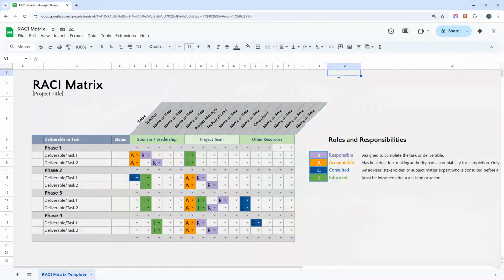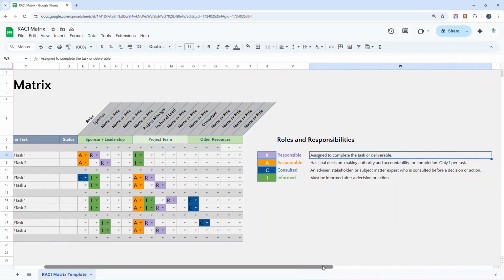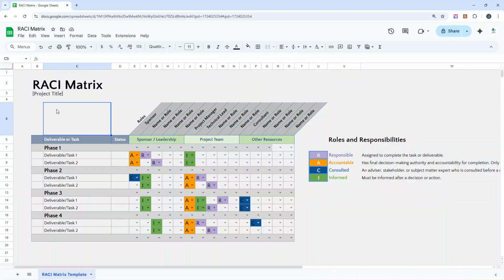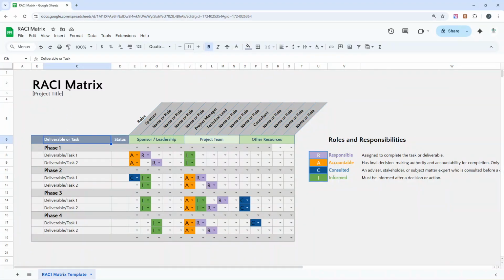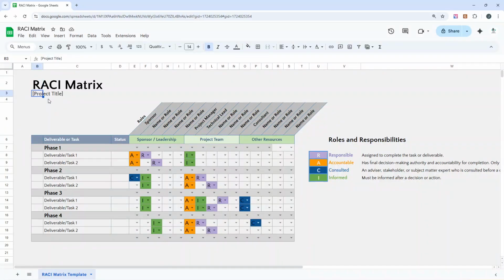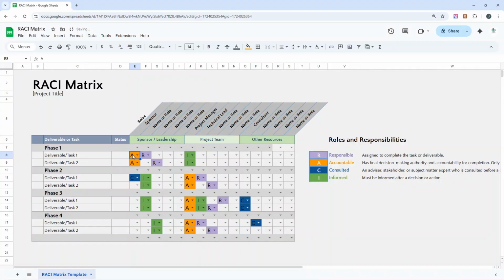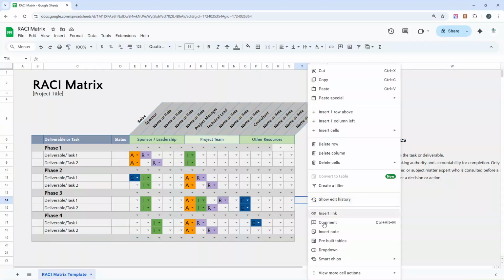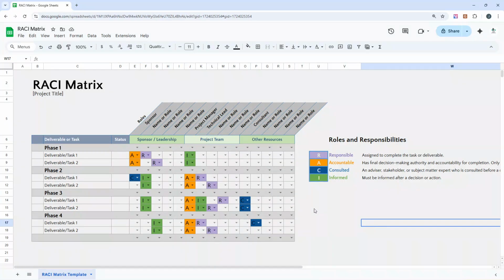How to Create a RACI Matrix in Google Sheets (Template & Process Guide)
"When no one's clear on who's responsible for what, projects fail - and fingers get pointed. In this video, I'll show you how to create a RACI matrix in Google Sheets - a simple system I've used across hundreds of projects over 15 years to make sure everyone is held accountable.